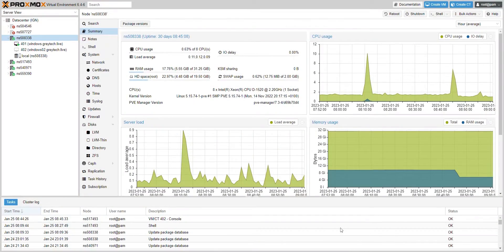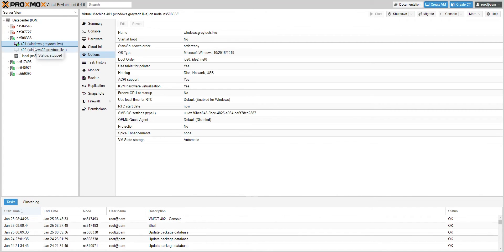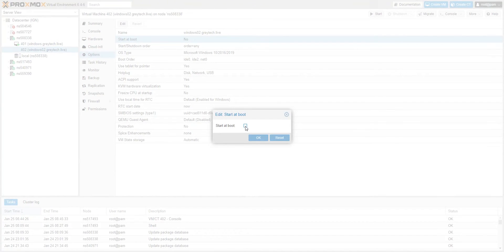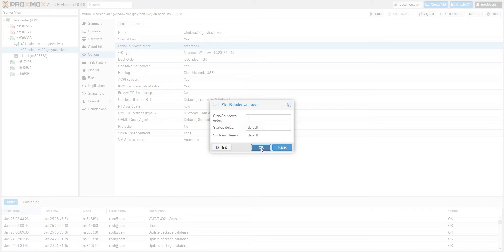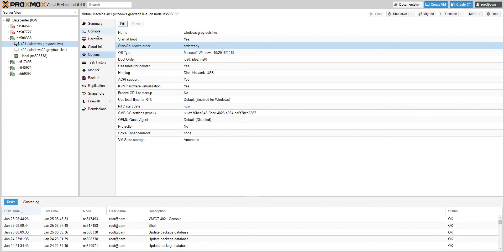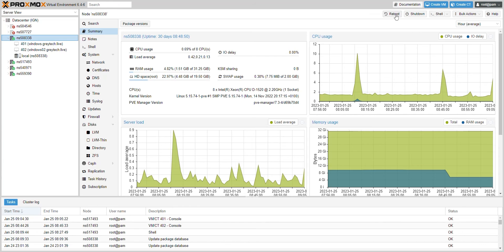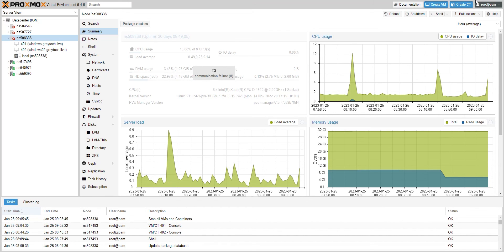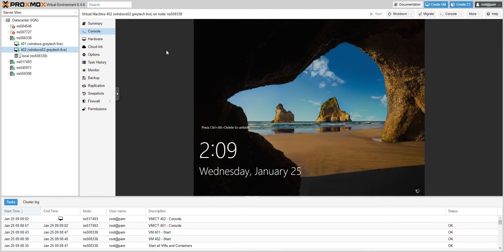Auto start your vms in Proxmox with Ease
In this we are going to show you how to auto start your Virtual Machines in Proxmox so when your server reboots or powers on it will auto start all your VM's so you don't have to.